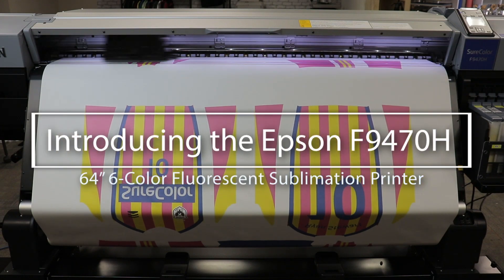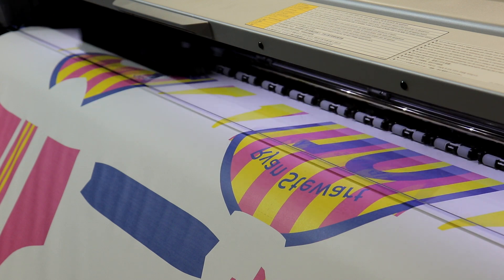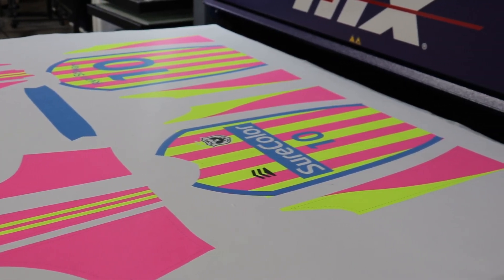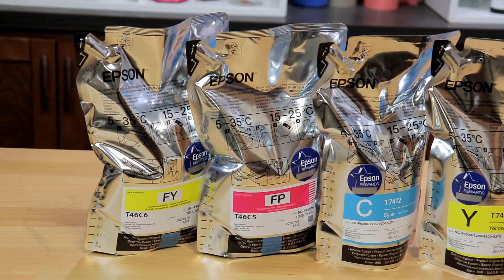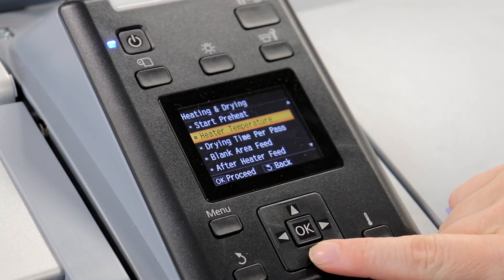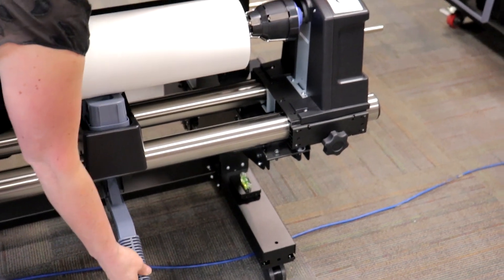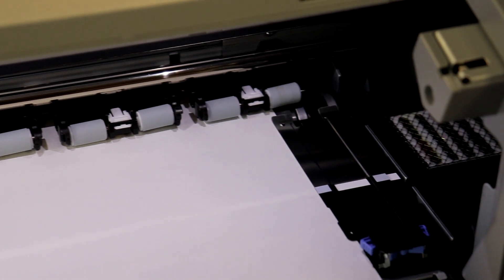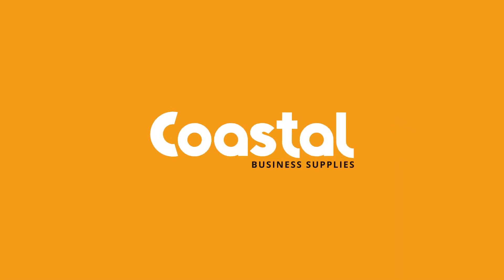Epson SureColor F9470H 64" Sublimation Printer - Overview & Features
Take a look at some of the exciting features of the Epson SureColor F9470H 64" Dual-Channel 6-Color CMYK + Fluorescent Dye-Sublimation Printer. This printer features some of the top-tier capabilities of any sublimation printers on the market.